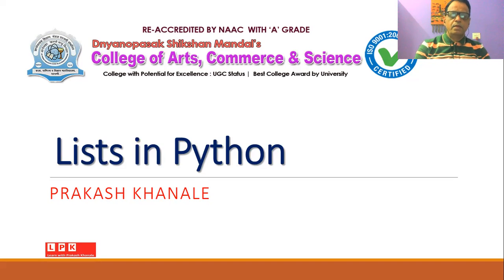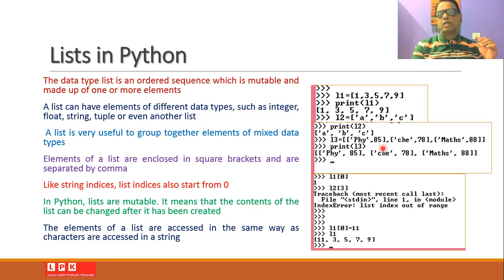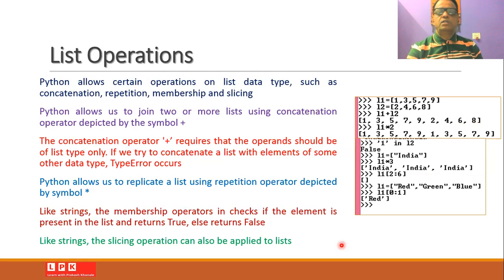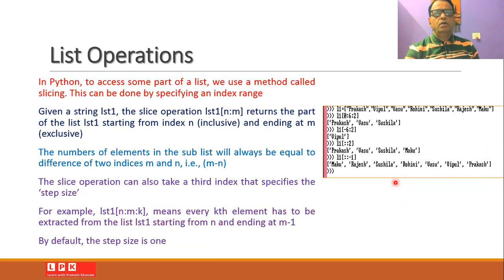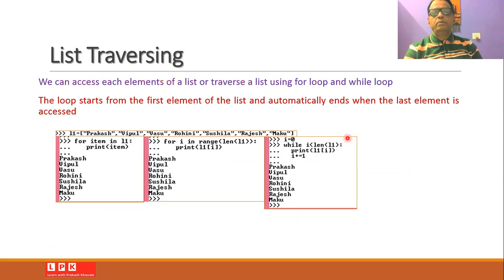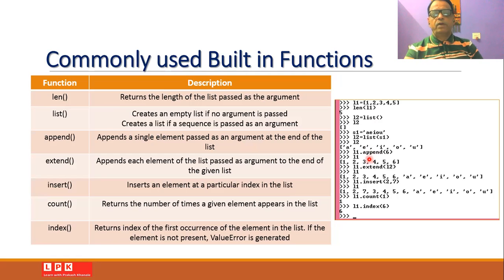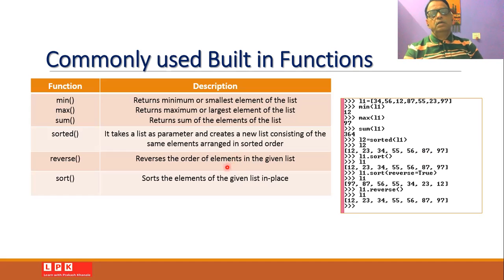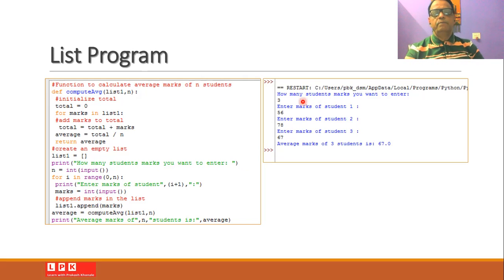Lists in Python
Operations and built in functions on Lists are explained